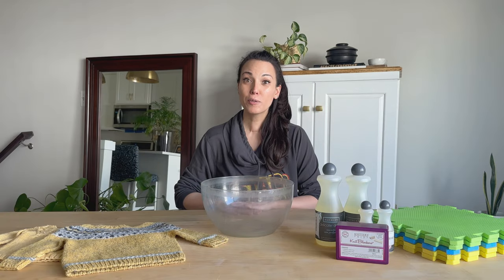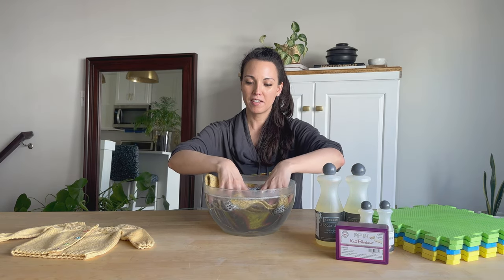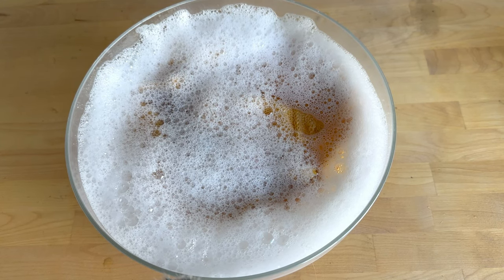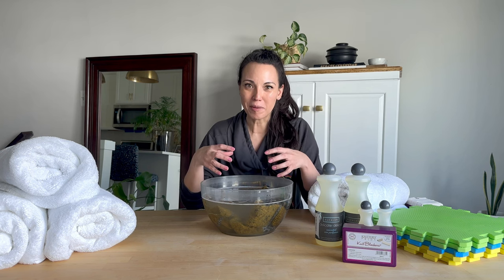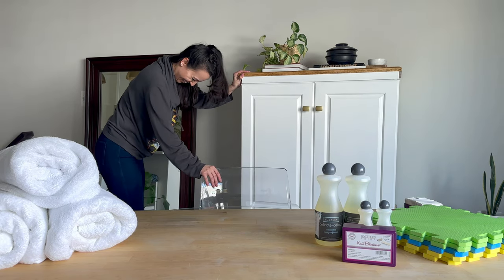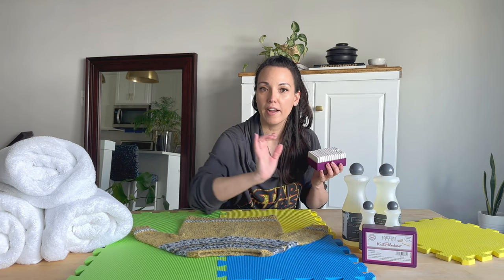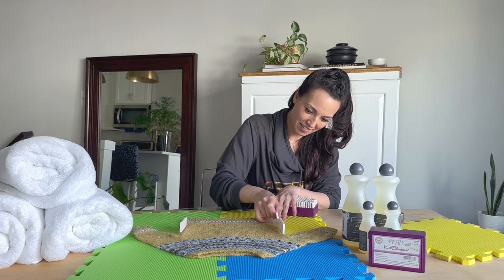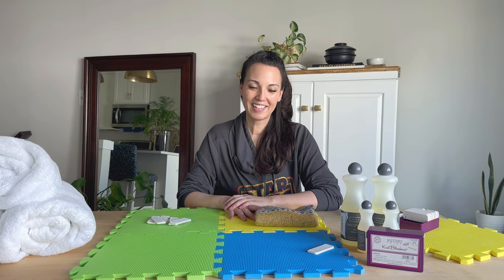Learn How to Prepare Your Winter Knits for Storage! 🧶 - WoolWinders on YouTube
We're here to help you prepare your winter knitwear for storage over the summer, using a rinse free product like Eucalan. We know you put a lot of work (and sweat, and maybe some tears) into your knitwear. Suzy will take you through the process of using Eucalan and what you need to properly block your knits. Stop by the store for all the products highlighted in our video, including blocking mats, T-pins, and of course, Eucalan. We are here to help you keep your knitwear lasting for many years to come!

We are WoolWinders, a small boutique yarn shop in Rockville, Maryland, US. We have been providing yarns and knitting and crochet classes to the WoolWinders community since 2002.

Visit us in-person:
404 King Farm Blvd

Timestamp: 0:00 - 0:29